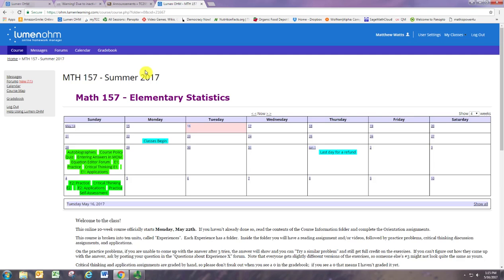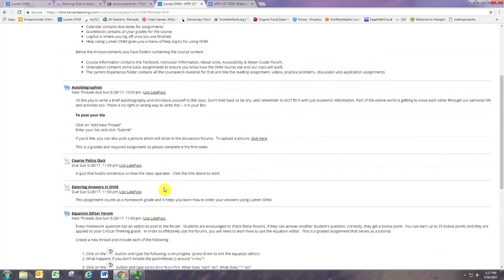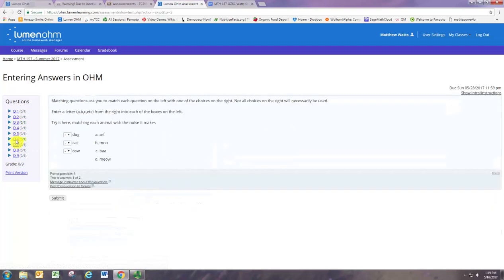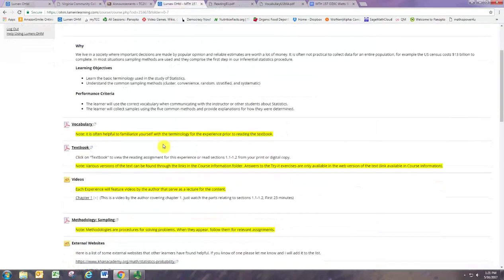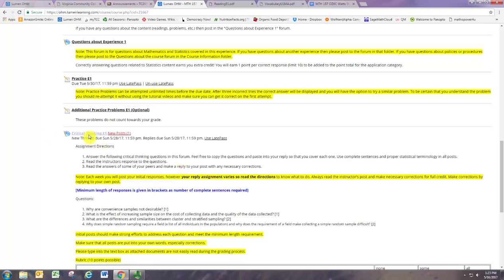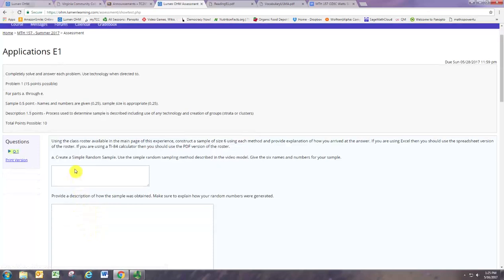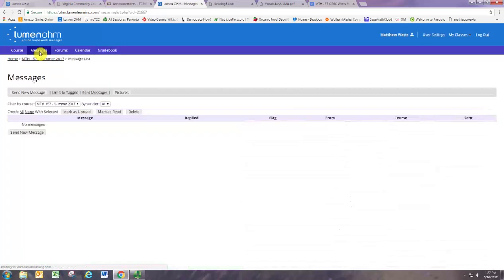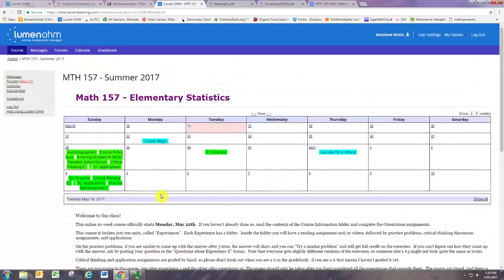MTH 157 Course Tour